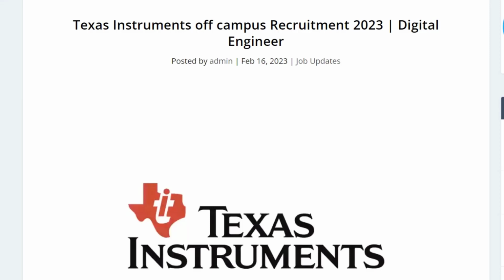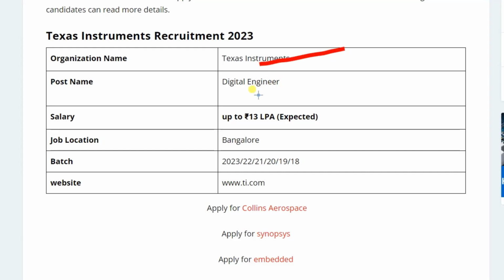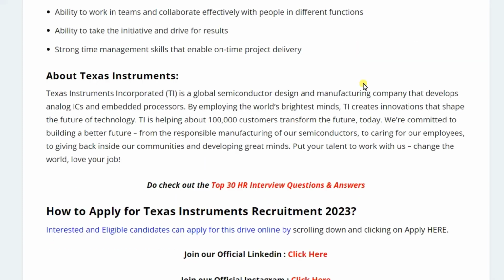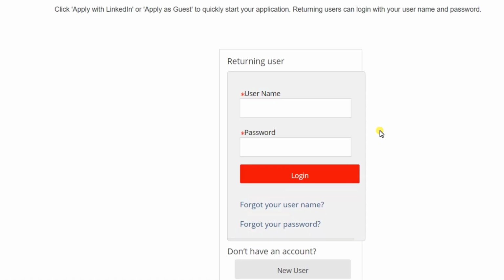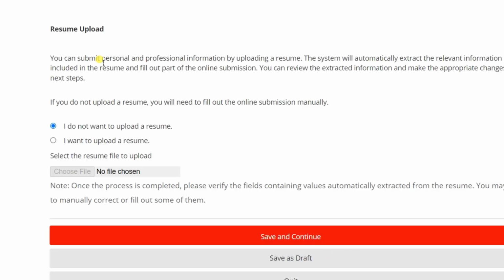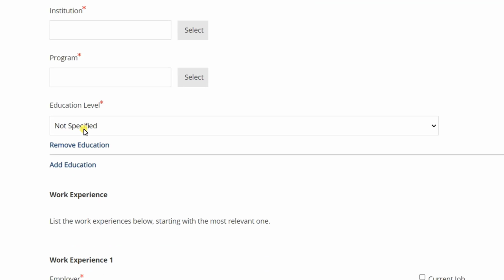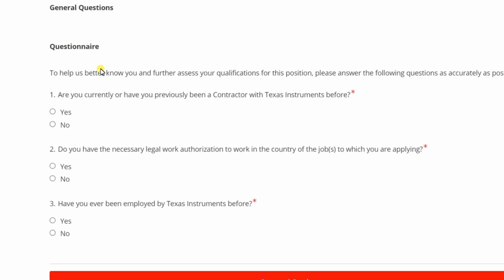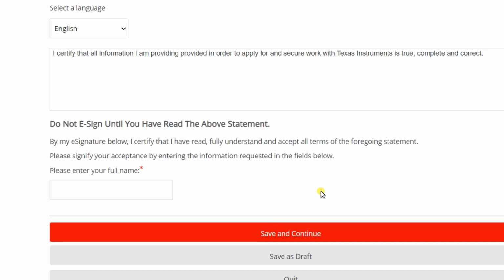Texas Instruments off campus Recruitment Drive 2023 | Electronics Geek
Texas Instruments off campus Recruitment Drive 2023

Electronic Devices and Circuit book

Microelectronic Circuits:

Modern Digital And Analog Communication Systems

Circuit Theory Analysis and Synthesis

Principles of Electromagnetics

Best Laptop for coding/editing

GADGETS FOR ONLINE STUDIES:
Study Table
Ball Pens
Long NoteBooks
Mobile or Tablet Holder